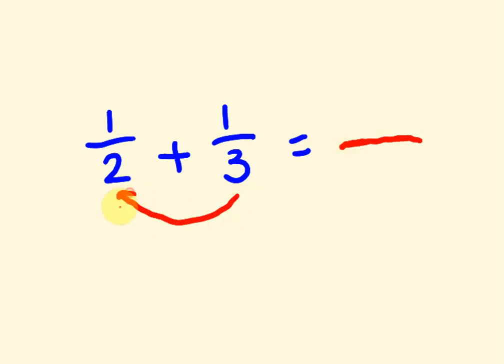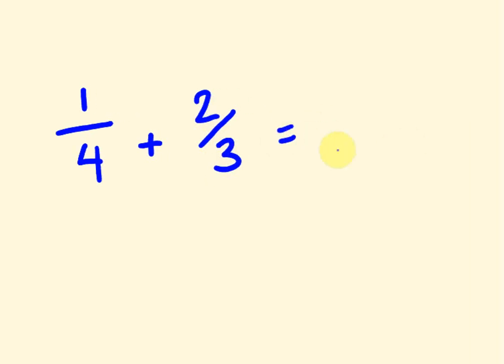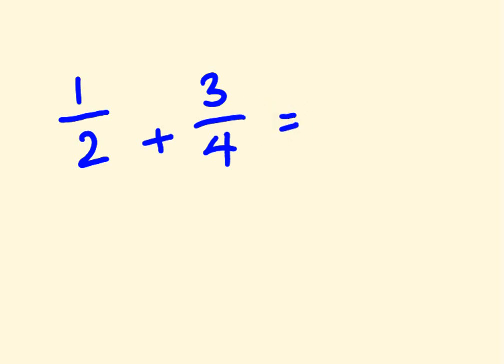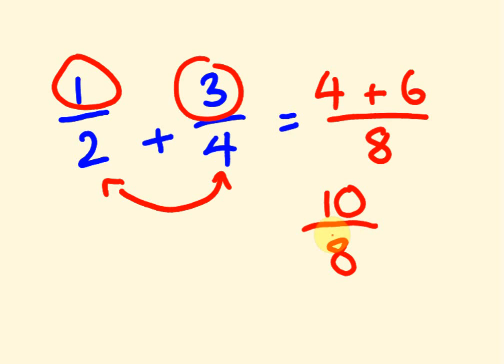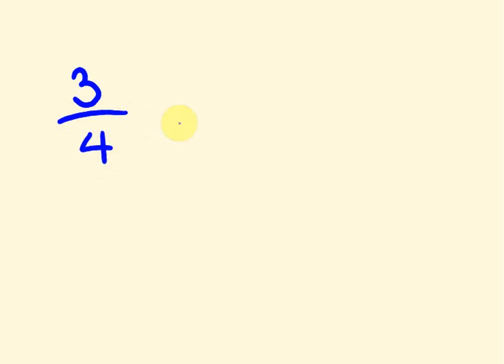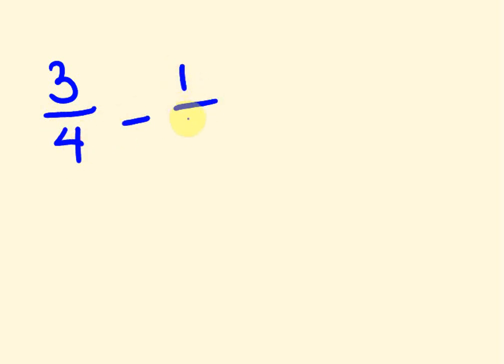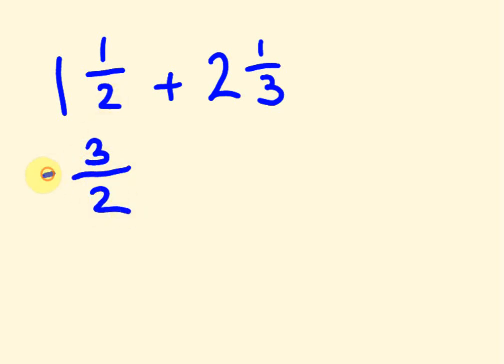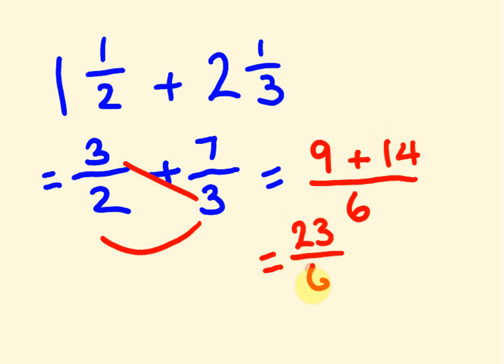Fractions addition and subtraction trick - do them the fast way!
Forget finding common denominators when adding dissimilar fractions - this way is much faster and easier. This video also looks at how to deal with mixed numbers and simplification.